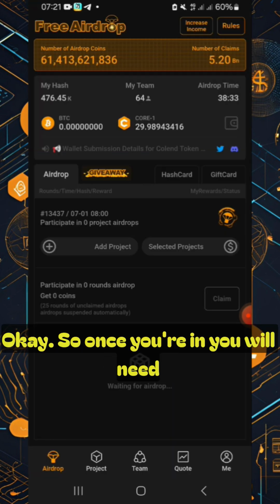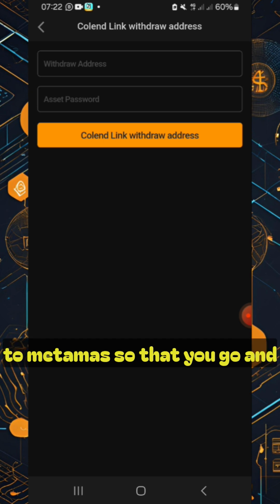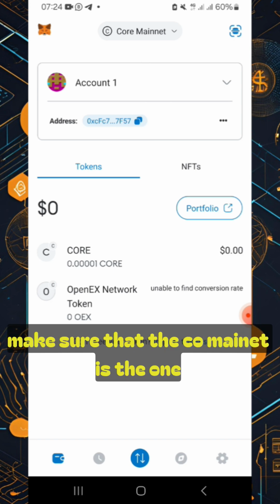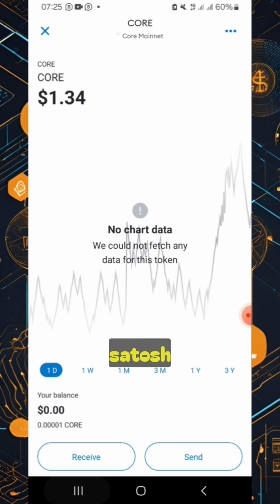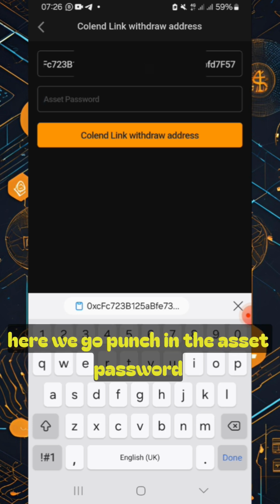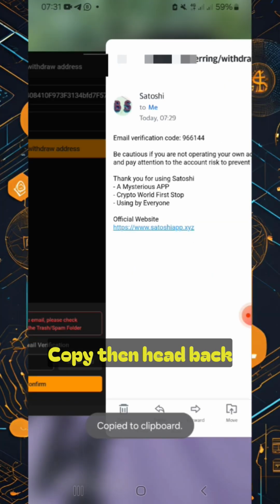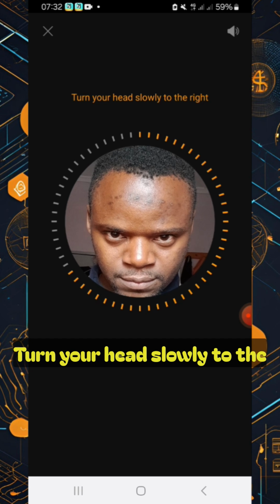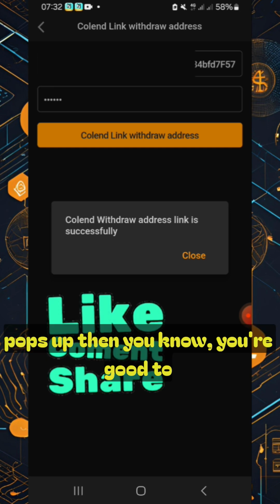How to Submit Your Satoshi Colend Withdrawal Address | Step-by-Step Guide#Colend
In this video, we guide you through the process of submitting your Satoshi Colend withdrawal address. Learn the exact steps to ensure your withdrawal address is correctly submitted for smooth and secure transactions. Whether you're new to Satoshi Colend or need a refresher, this tutorial covers everything you need to know.